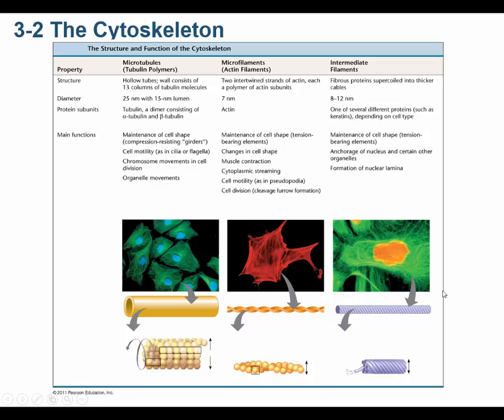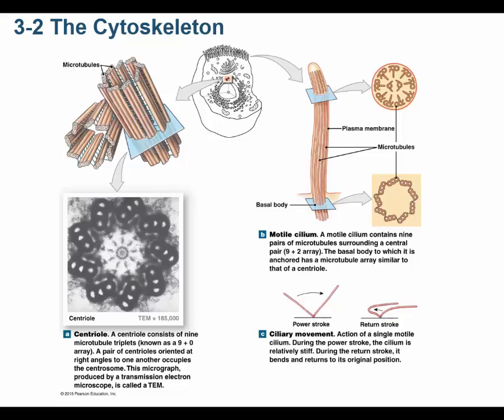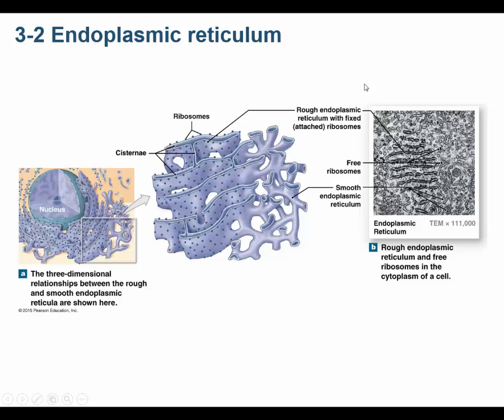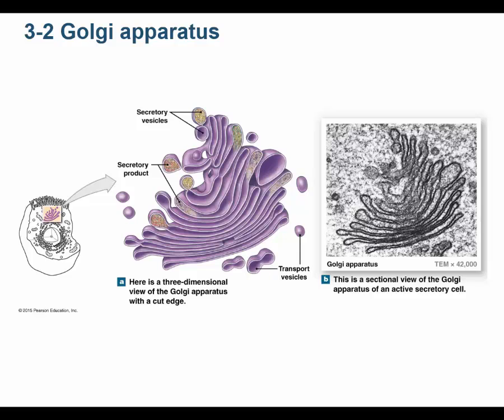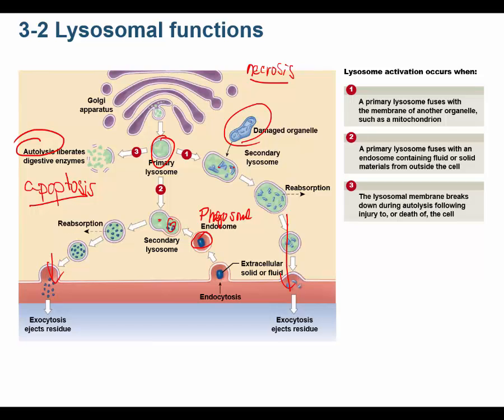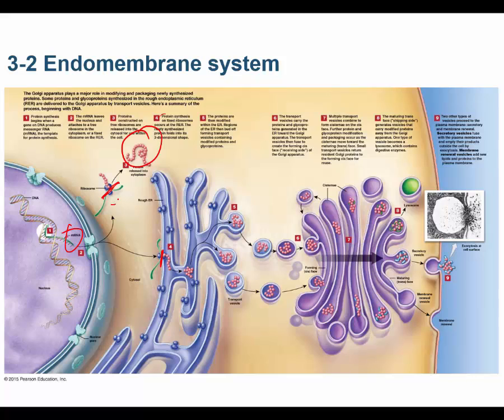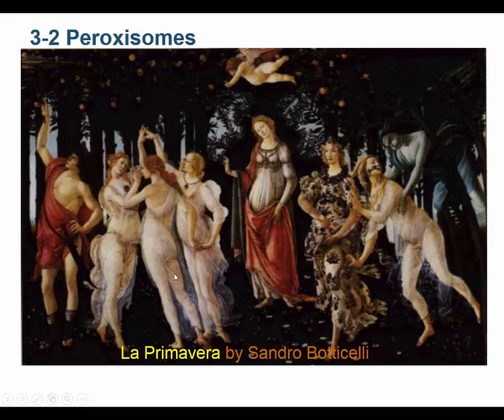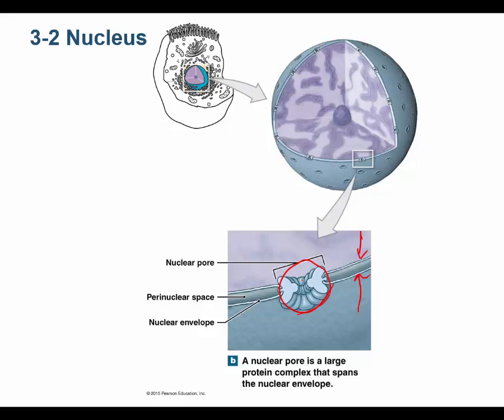Cell 2of7 Jeffrey Kiggins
Jeffrey Kiggins Lecture